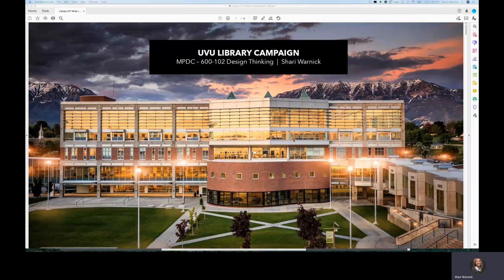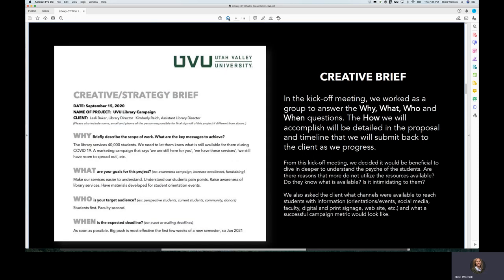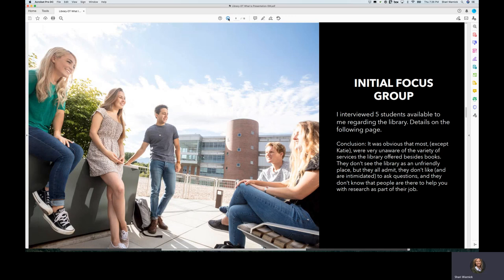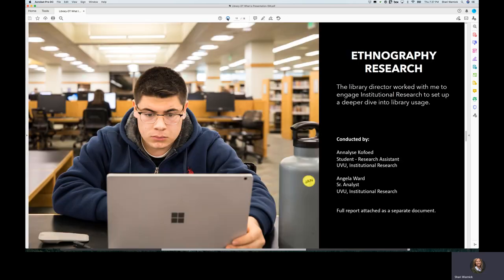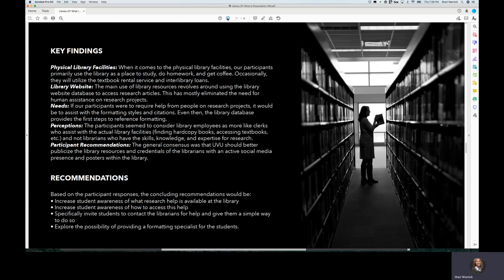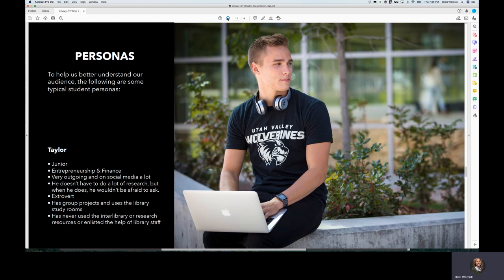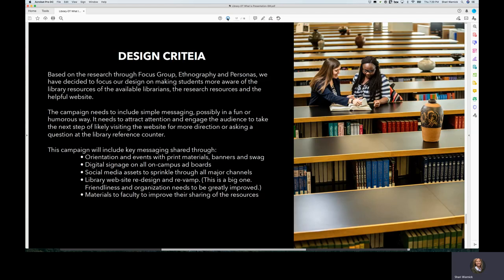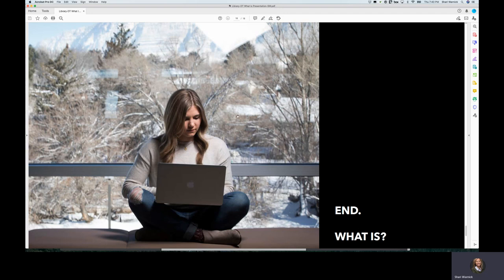Library Campaign-What Is?